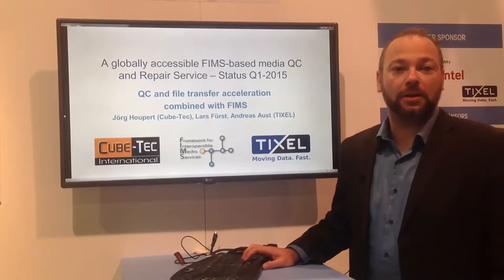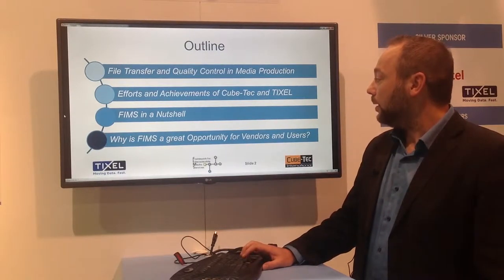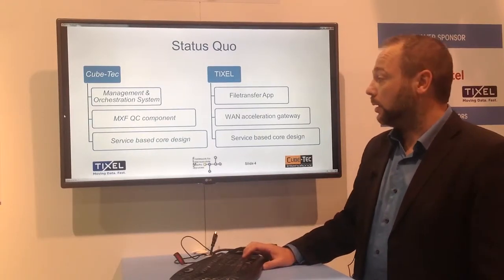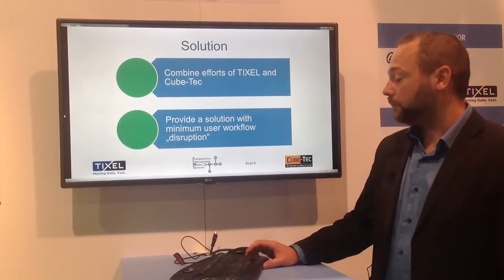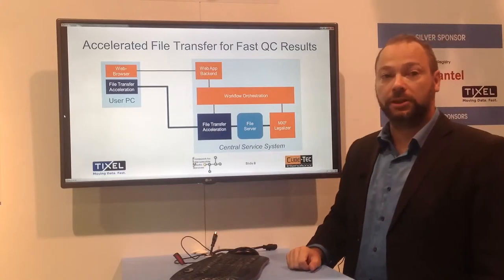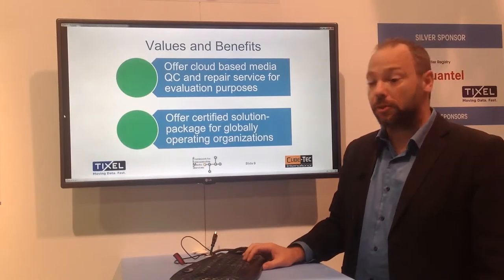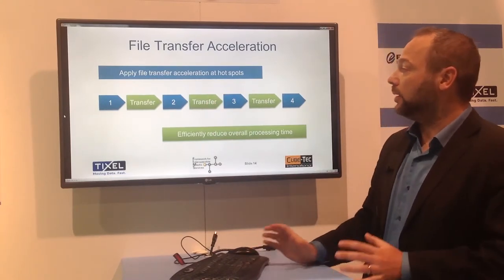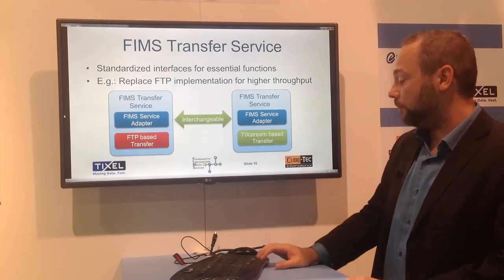NAB2015, FIMS by Lars Furst - Tixel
The first part of a joint presentation by Tixel and Cube-Tec around the implementation of FIMS for quality anlysis. The first presenter is Lars Furst. The second part is by Jörg Houpert in a separate video.